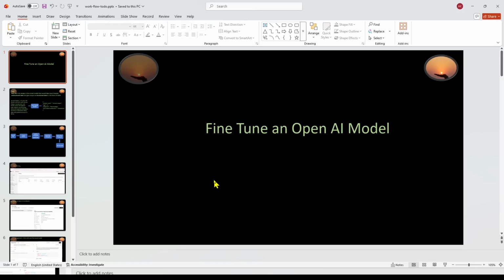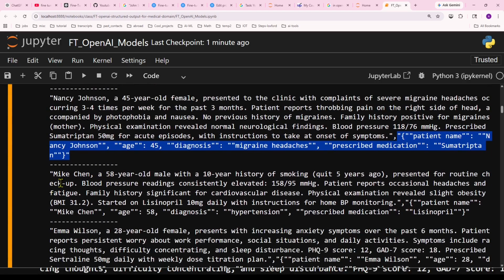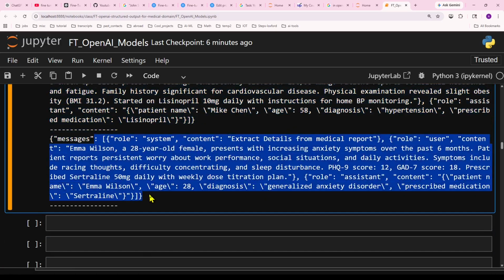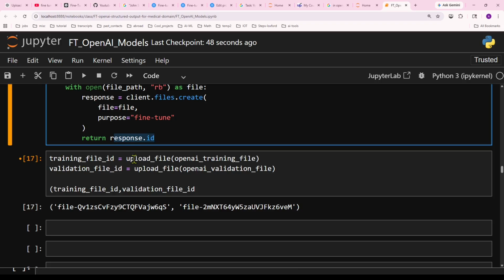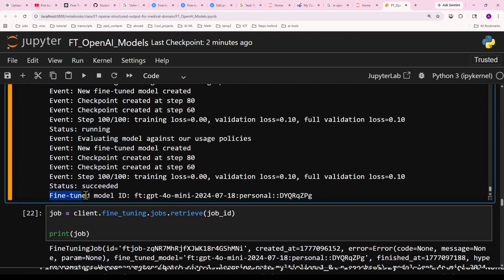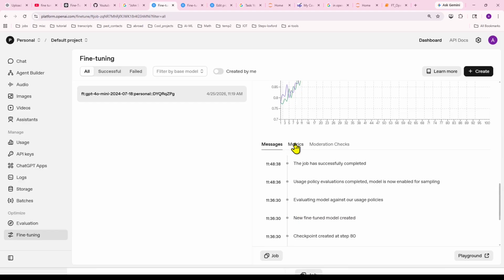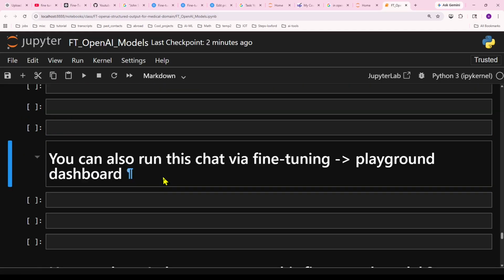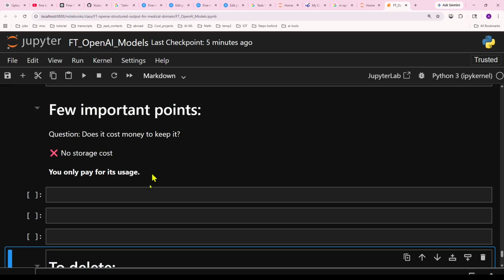5 Fine Tuning An OpenAI LLM Model